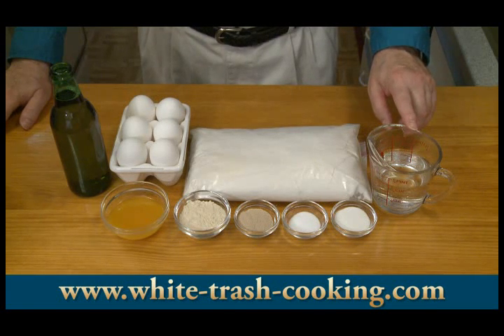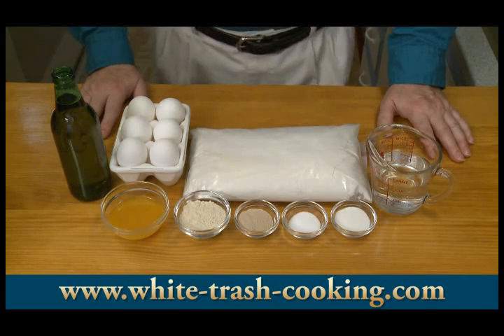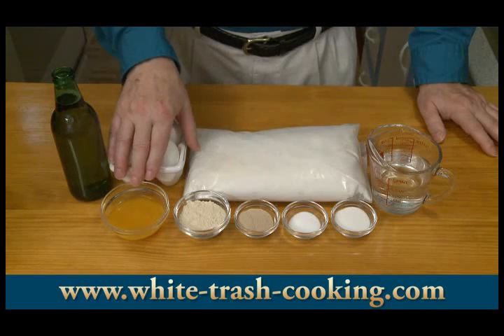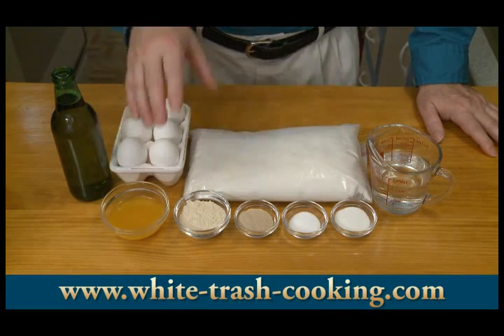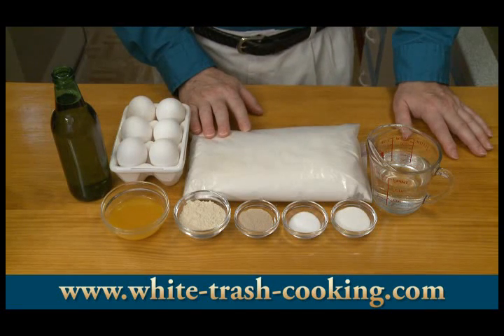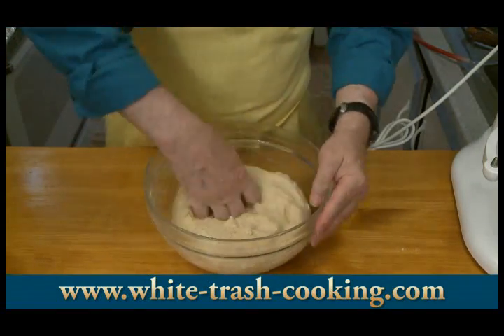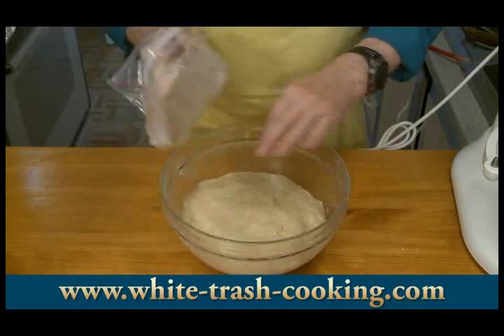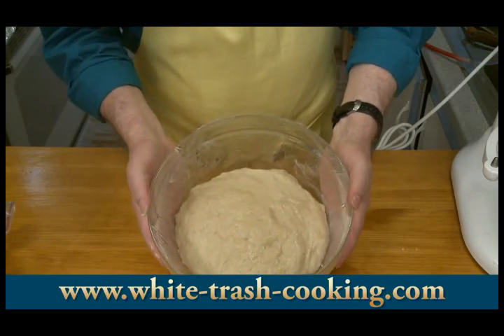How to bake Braided Bread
Few foods make such an impression as a loaf of homemade braided bread when it is brought to the table. This video demonstrates braiding bread dough and shows how to get a dramatic coloring of the bread's surface.